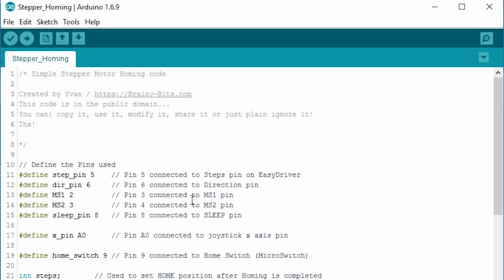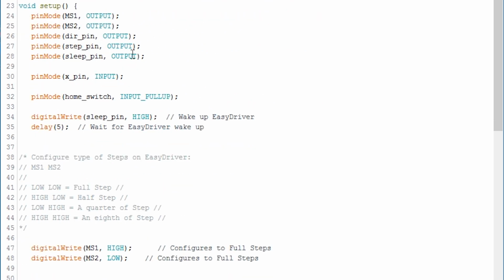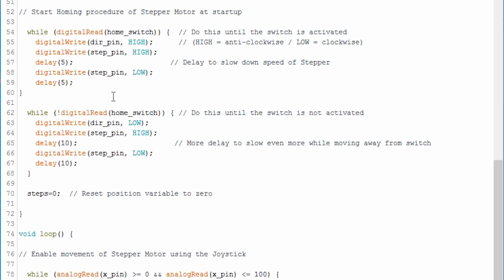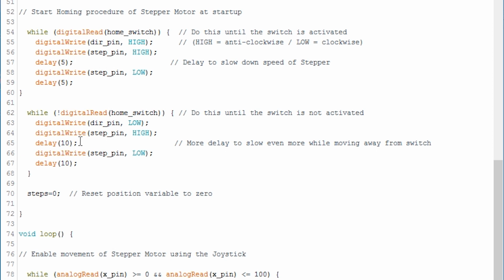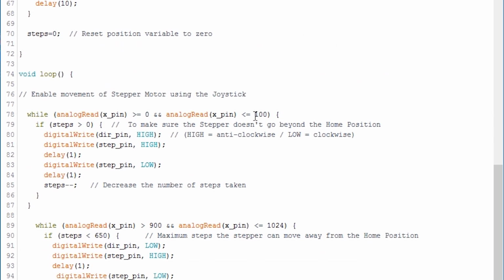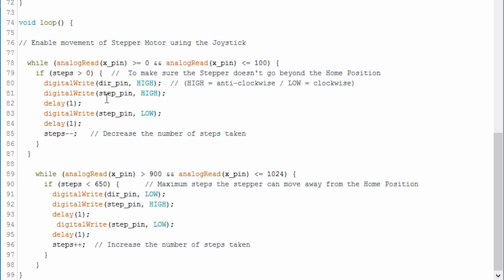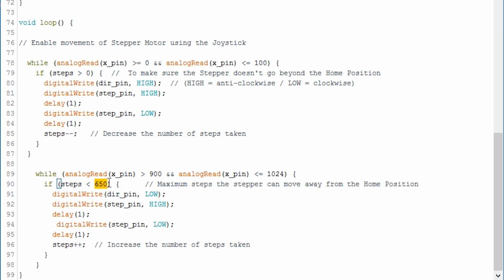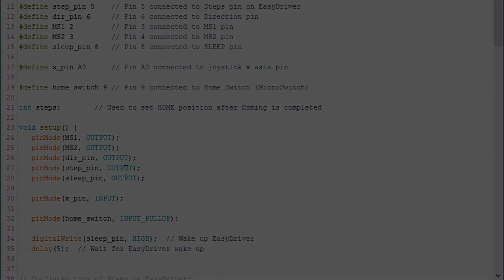How to "Home" Stepper Motors using Limit Switches - Tutorial using Arduino and Easy Driver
You can find more information about our tutorials on our